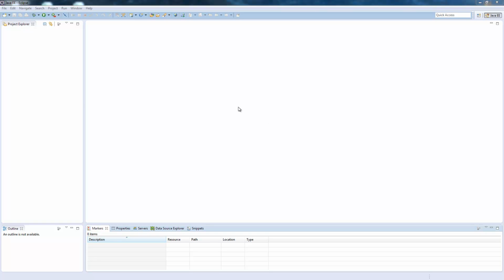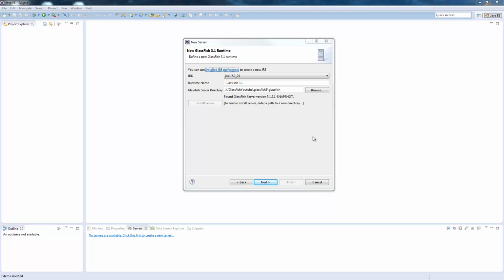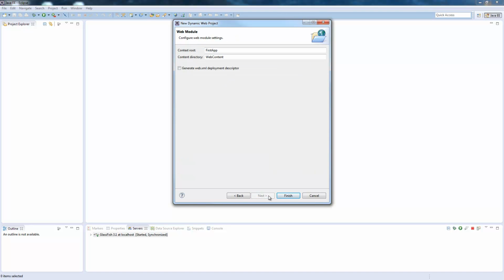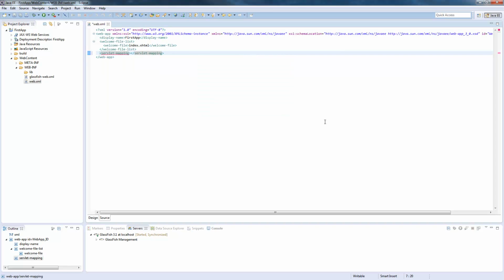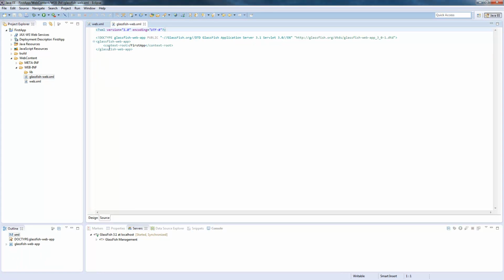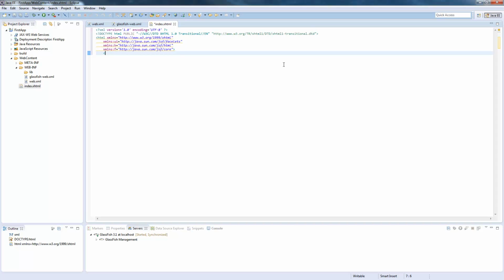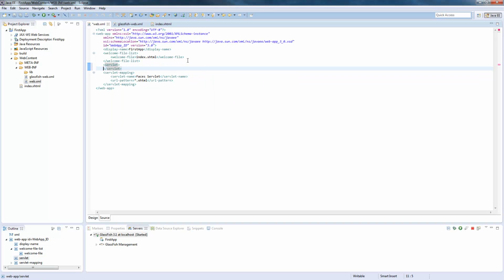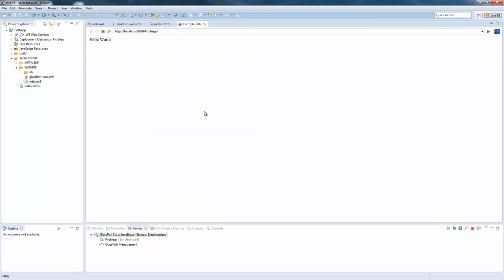Java EE Tutorial #1 - Starting with Glassfish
This is the first part of my new Java EE Tutorial. In this Video I show how to install and integrate Glassfish into Eclipse. After that I will create the first example app.